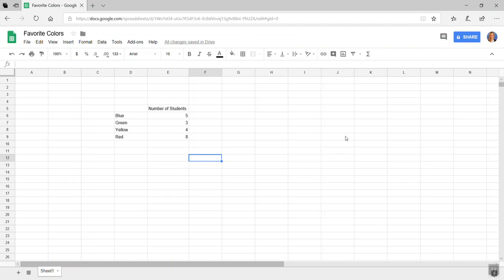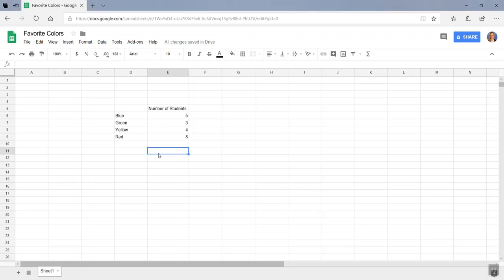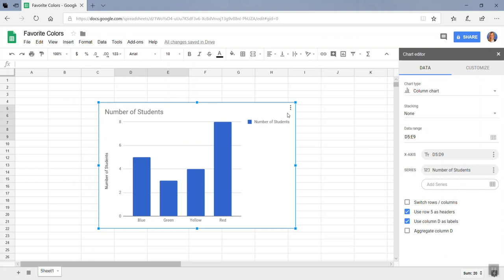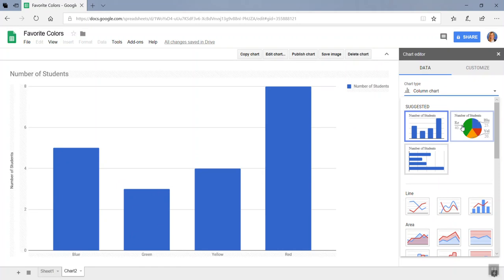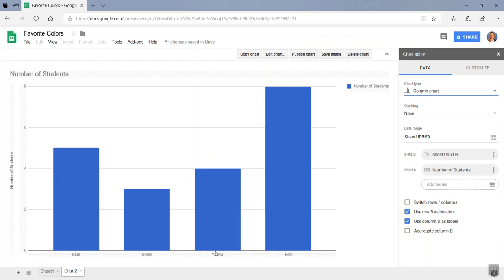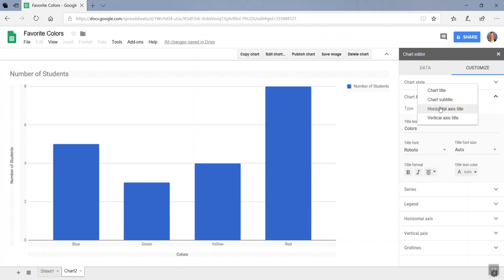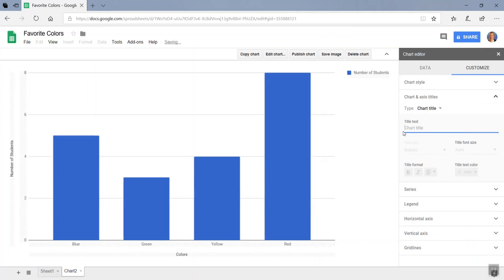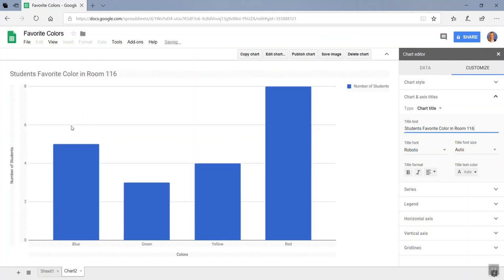How To Make a Graph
This video shows to to convert a data table in a google sheet into a graph.